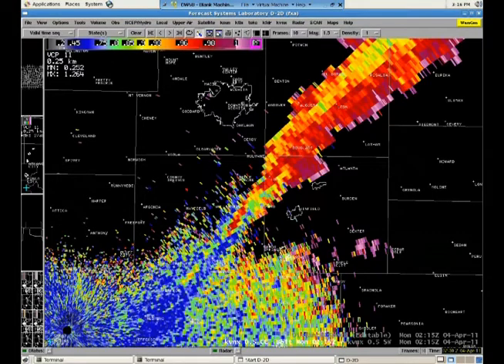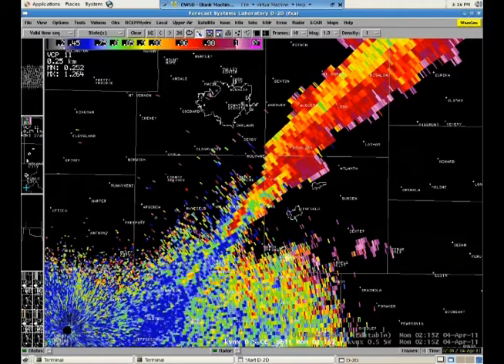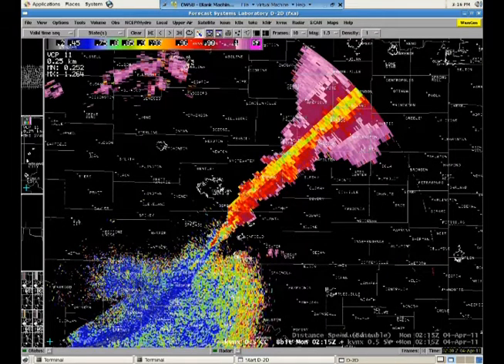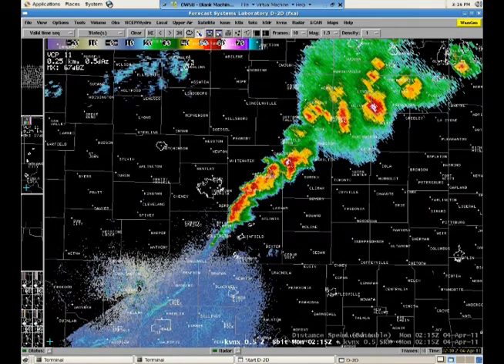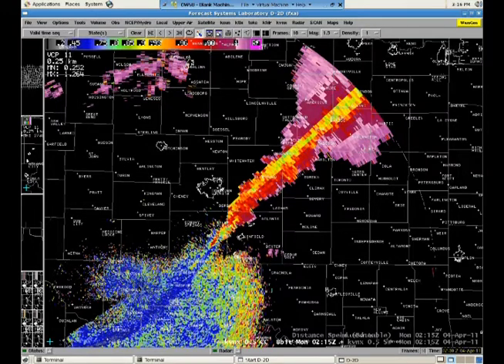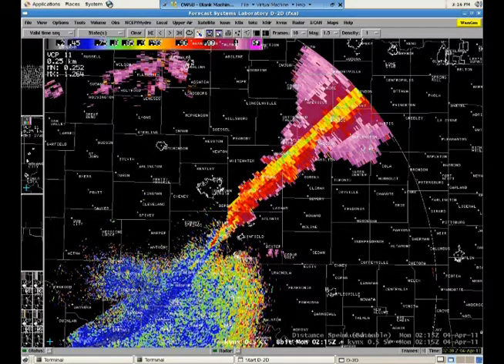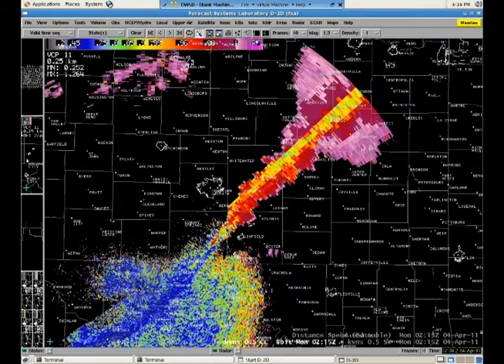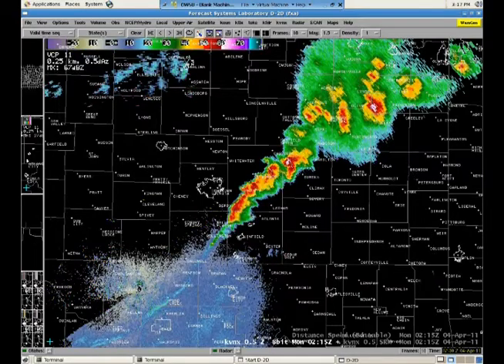Storm of the Week - Data Quality.mp4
Paul Schlatter (NWS Warning Decision Training Branch Instructor) explains a common data quality issue to expect with the dual-polarization WSR-88D.